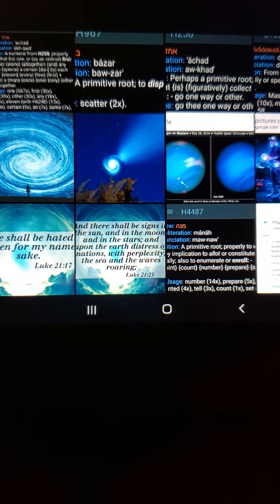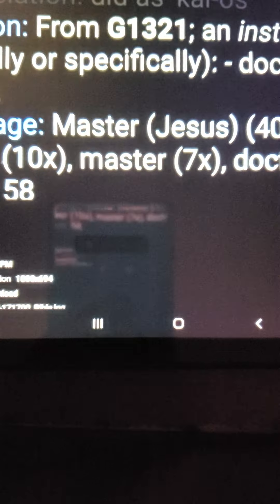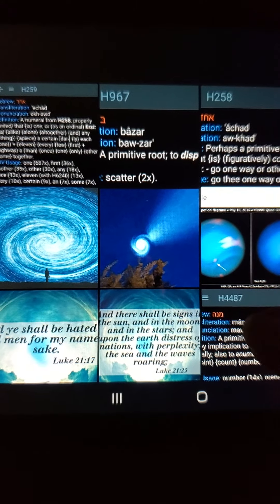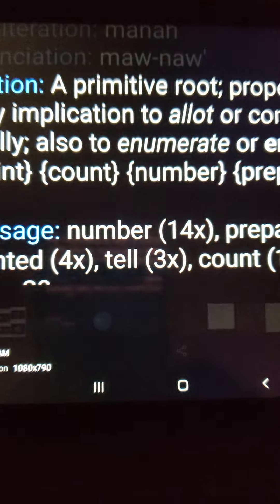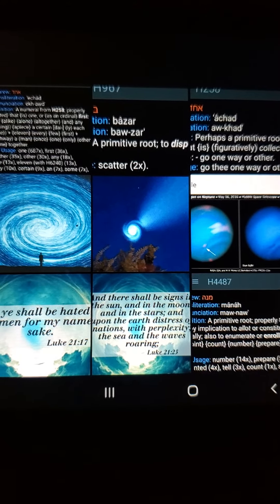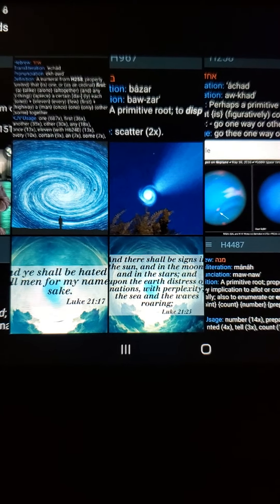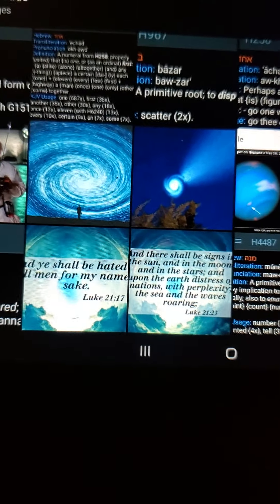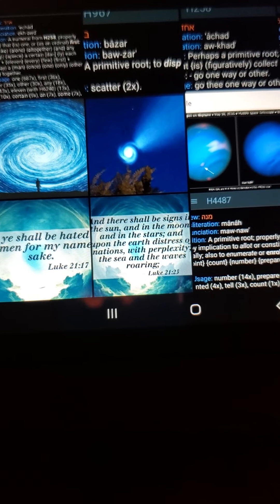⏰TIME TRAVEL!! THE VEIL IS THINNING!! DIMENSIONS MERGING!!! MINE AND MY HUSBAND DREAMS FROM JESUS!!!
I COULDN'T BELIEVE HIM AND I HAD THE SAME DREAM ON THE SAME NIGHT! HERE IS A LINK TO THE NURSE ON CORONAVIRUS If anyone feels led by our Lord Jesus to help me out my PayPal link is thank you to all of you that helped me!!! You are all wonderful!!!